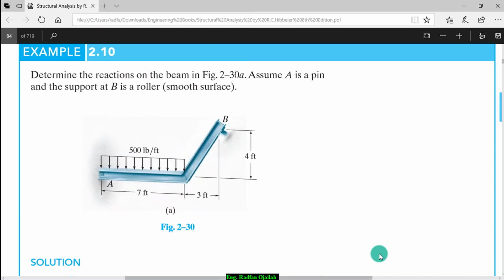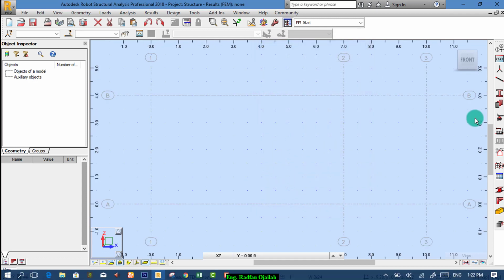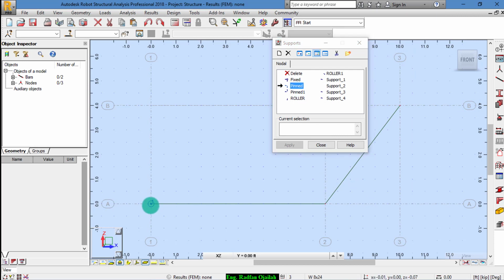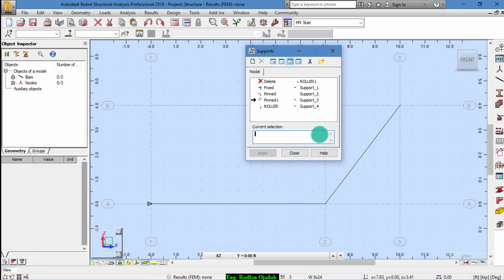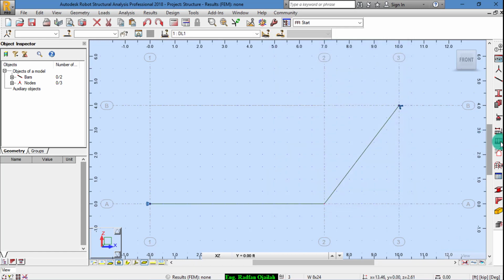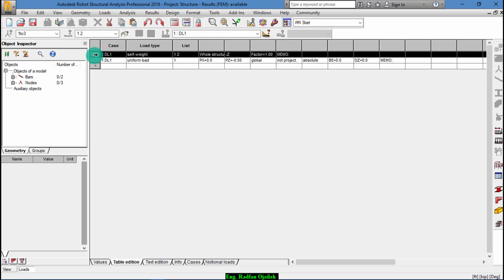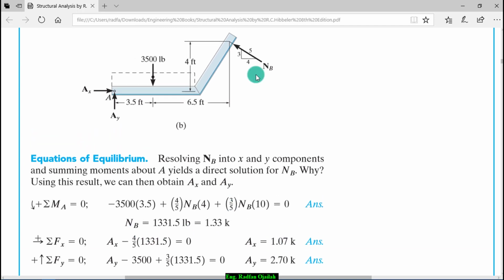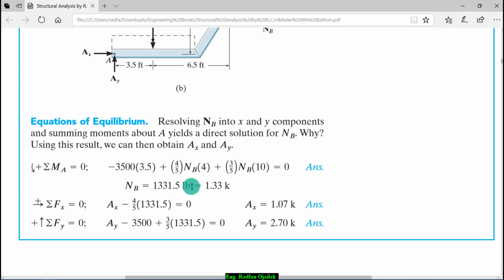STRUCTURAL ANALYSIS USING AUTODESK ROBOT, EXCERCISE 02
These videos show you how to analyze and determine the reactions and the internal forces of a structure using Autodesk  Robot structural Analysis Software. Most examples and exercises well be brought from the textbook(Structural Analysis by R.C.Hibbeler 8th Edition).